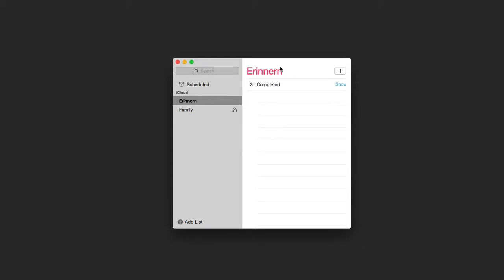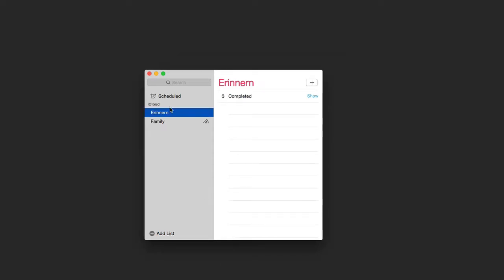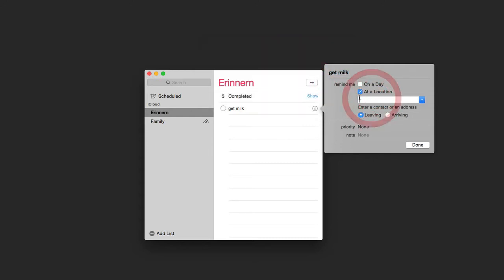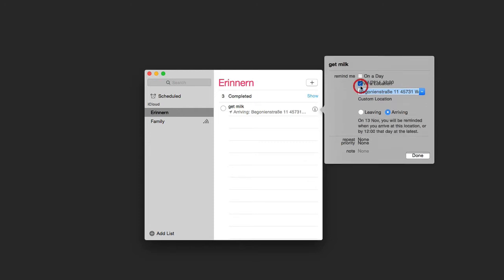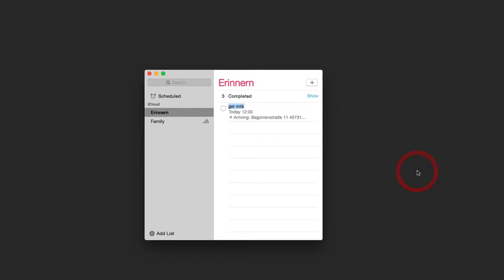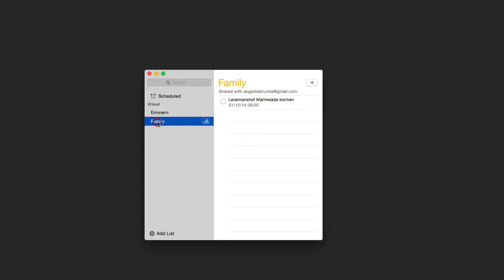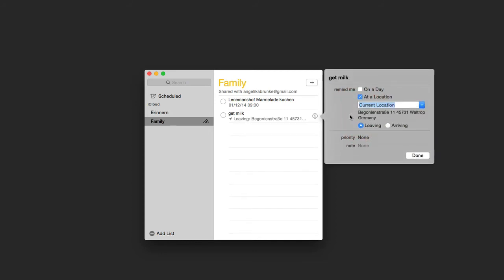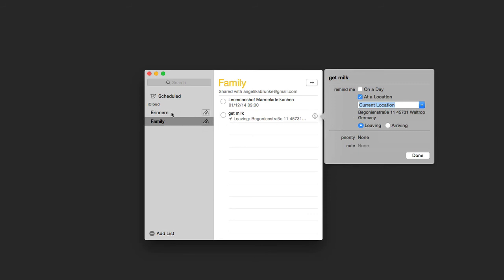MAC OS X Yosemite Tutorial: reminders